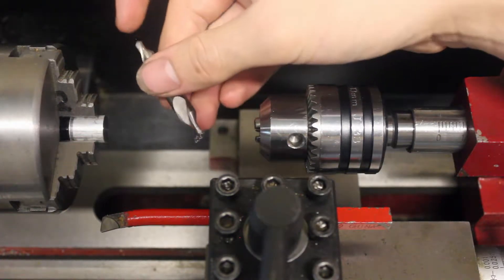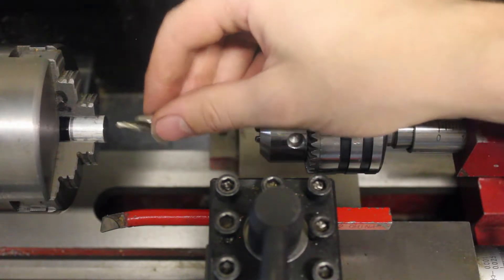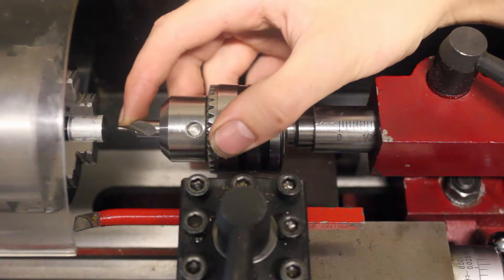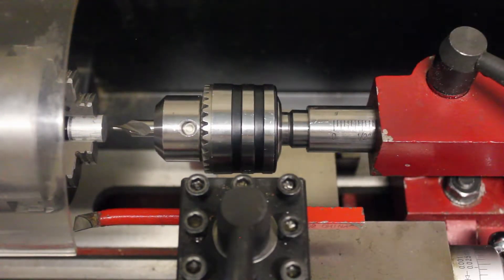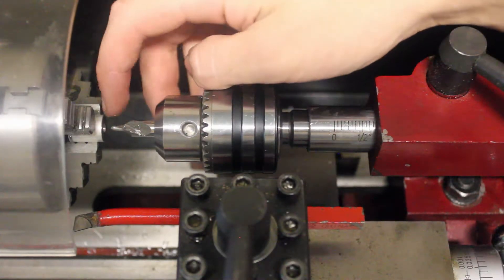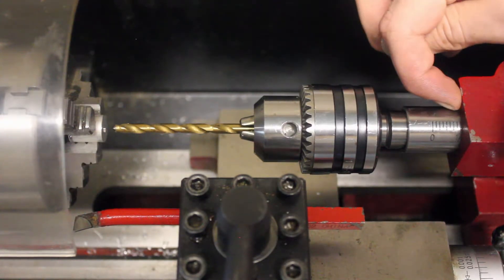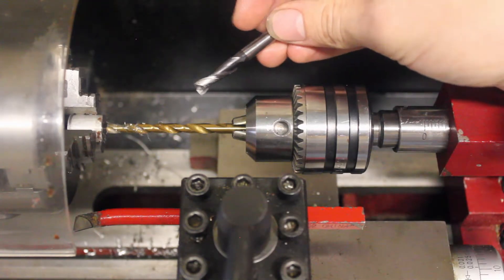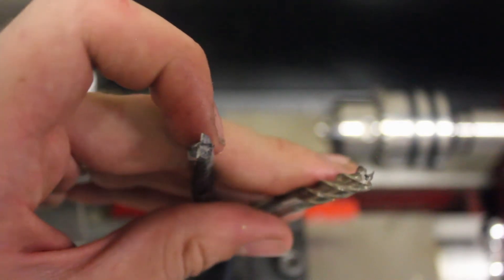How To Lathe: #3 Drilling and Boring - Tutorial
This is a video tutorial about how to use the lathe. I begin by teaching drilling on the lathe by using a center drill(combined drill and countersink) and a normal metal drill bit. I also demonstrate how to drill with a center-cutting flat endmill. After drilling a hole, you can enlarge it by using a boring bar, which I also show. A boring bar can be used for many internal cutting operations, including shouldering and tapering, not just increasing hole diameters.

In this tutorial series, I am using a Harbor Freight Central Machinery 7" x 10" mini lathe (item #93212). If you are trying to learn how to use the lathe, but do not have the same lathe as I do, don't worry. I try to teach universal machining concepts, not specific to any one lathe. Many of the techniques you learn in these videos should be able to be applied to most lathes.